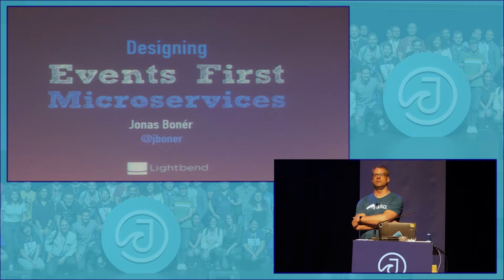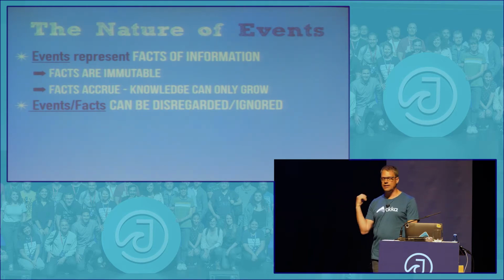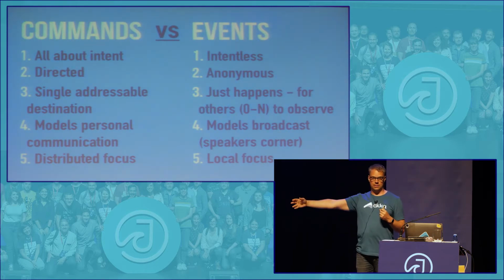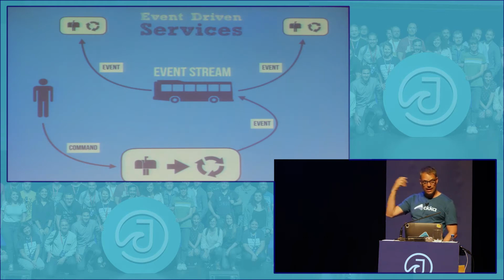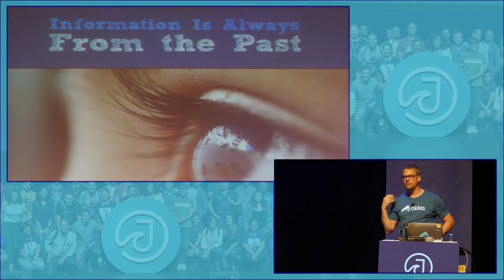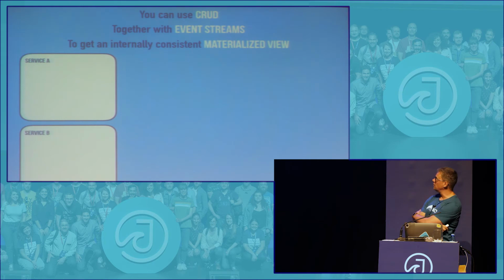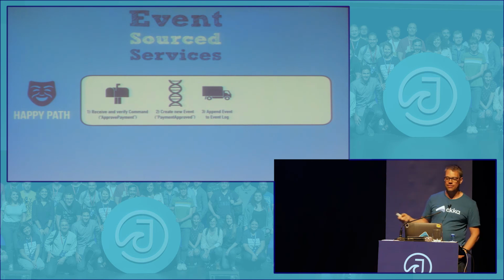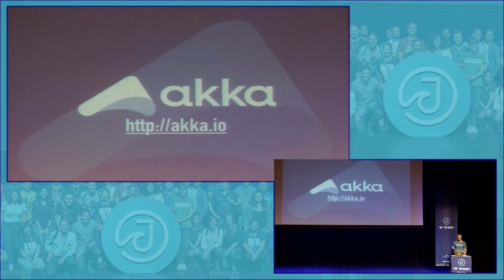Designing Events-first Microservices - Jonas Bonér at JOTB2018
In this talk, we will explore the nature of events, what it means to be event-driven, and how we can unleash the power of events and commands by applying an events-first domain-driven design to microservices-based architectures.

We will start by developing a solid theoretical understanding of how to design systems of event-driven microservices. Then we will discuss the practical tools and techniques you can use to reap the most benefit from that design, as well as, most importantly, what to avoid along the way.

We’ll discuss how an events-first design approach to building microservices can improve the following characteristics over competing techniques:

- increase certainty

- increase resilience

- increase scalability

- increase traceability

- increase loose coupling

- reduce risk